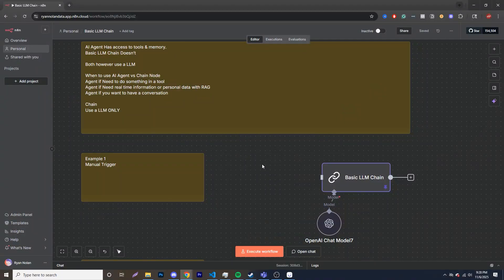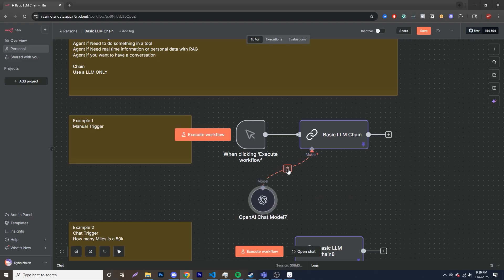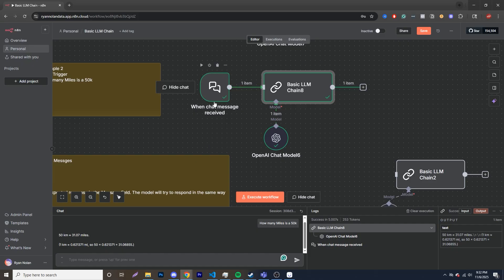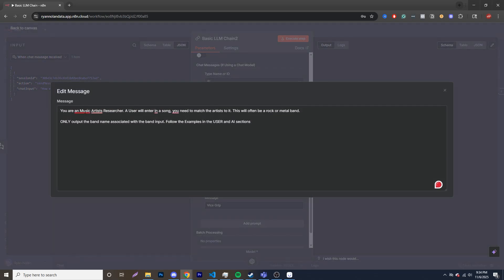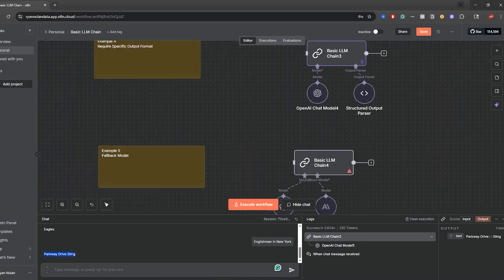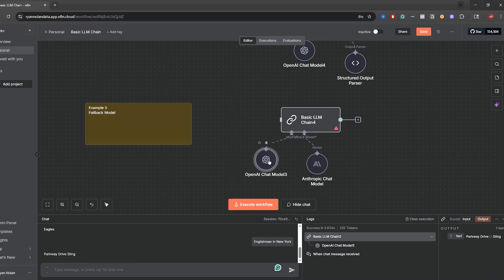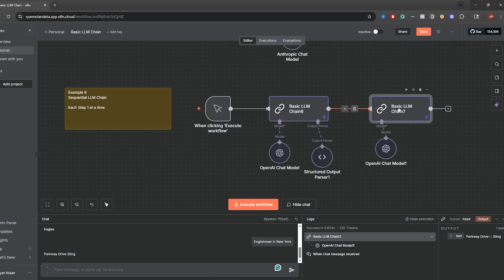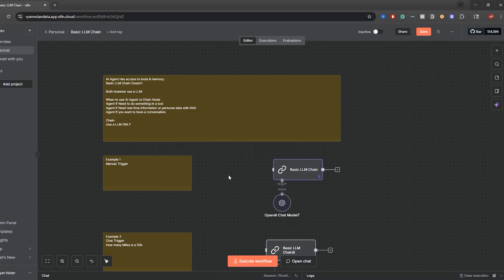Stop Building n8n AI Agents. Build LLM Chains Instead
In this video, I break down the basic LLM chain node in N8N and explain exactly when you should use it instead of an AI agent. The key difference is simple: basic LLM chains give you access to large language models like GPT or Claude without the extras like memory or tools that AI agents provide.

I walk through six practical examples showing how to use LLM chains effectively, including working with chat triggers, system prompts versus user prompts, structured output parsers for consistent data formatting, fallback models for reliability, and sequential LLM chains for multi-step workflows. You'll see real examples of each setup, including some common mistakes to avoid like trying to use AI/user prompt combinations that can cause hallucinations.

By the end of this tutorial, you'll understand exactly when a basic LLM chain is the right choice for your automation versus when you need the full power of an AI agent. I cover everything from simple prompt-and-response setups to more advanced structured outputs that ensure your data flows cleanly between nodes. Whether you're researching information, formatting outputs, or chaining multiple LLM calls together, this video gives you the practical knowledge to build better N8N workflows with AI.

If you want to join other people learning AI automation, check out my free school community linked in the description below.

TIMESTAMPS
00:00 Introduction to Basic LLM Chain
01:00 LLM Chain vs AI Agent - Key Differences
02:08 Finding and Setting Up Basic LLM Chain
03:01 Choosing Your Model and API Setup
03:50 Chat Trigger vs Manual Trigger
05:01 Understanding AI, System, and User Prompts
06:17 Practical Example: Music Artist Research
08:15 Output Parser for Structured Formatting
10:10 Fallback Models for Critical Operations
10:45 Sequential LLM Chains - Multiple Tasks
13:00 Best Practices and Final Tips